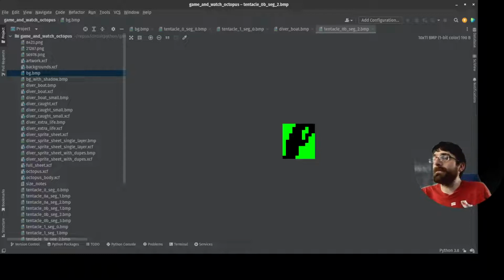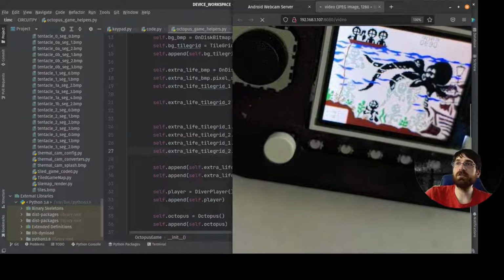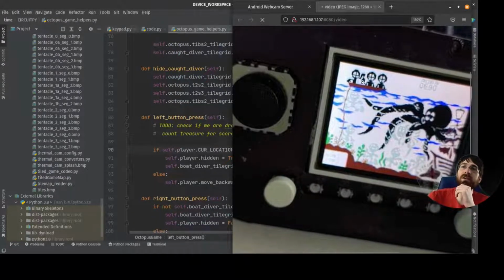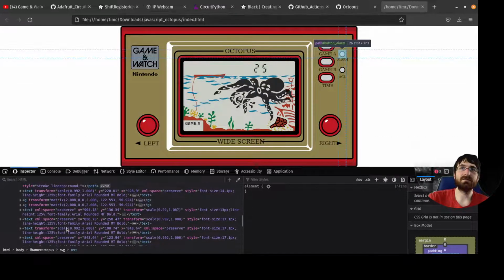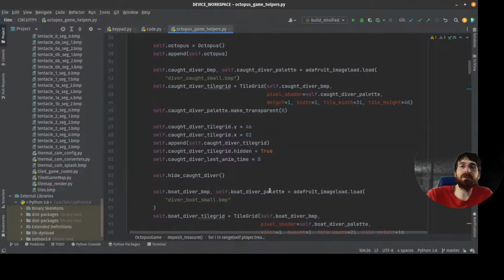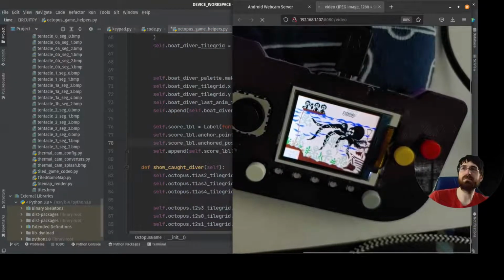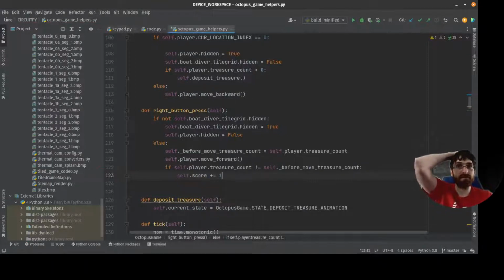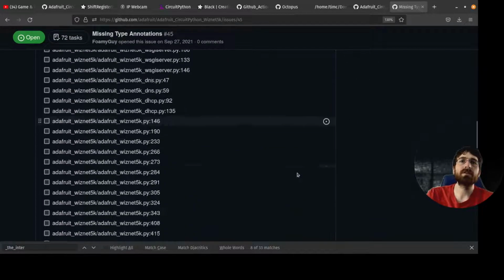CircuitPython - Game & Watch Octopus Game